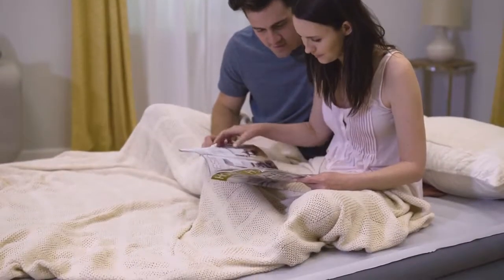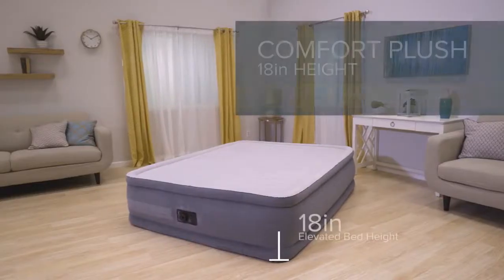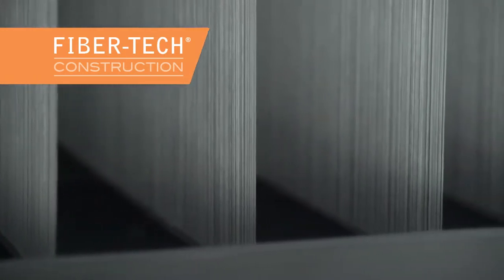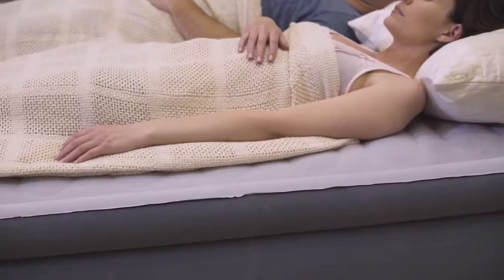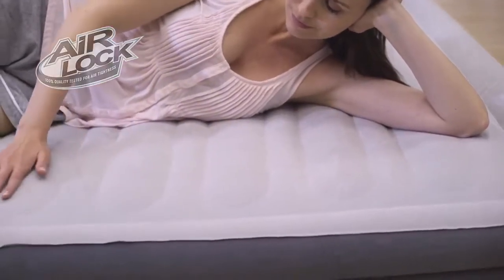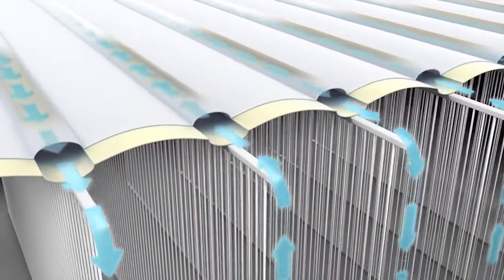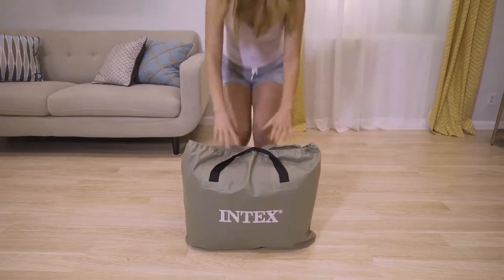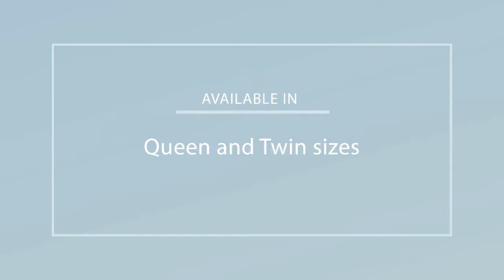Intex® Comfort Plush Intex L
U bent op zoek naar een betrouwbare Luchtbed? Bestel dan nu uw Intex Luchtbed Grijs bij Voordeligproduct! Het Intex Comfort Plush Elevated is een zeer stevig en comfortabel luchtbed. Het luchtbed beschikt over de nieuwste technologie: Dura Beam en is gefabriceerd van dik materiaal. Door middel van de ingebouwde motorpomp is het luchtbed eenvoudig op te pompen. Het luchtbed heeft een hoogte van maar liefst 46 centimeter waardoor u het gevoel krijgt dat u op een normaal matras ligt. Met een breedte van 152 centimeter is het luchtbed geschikt voor twee personen.